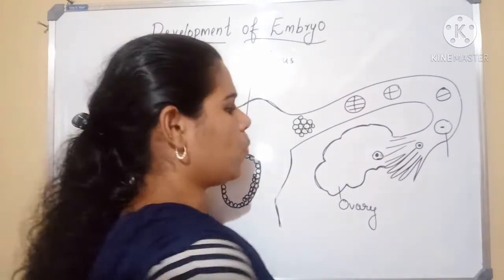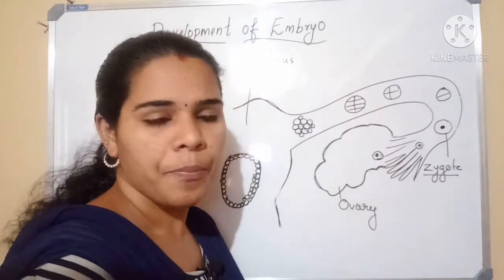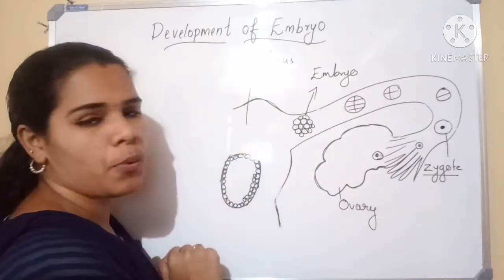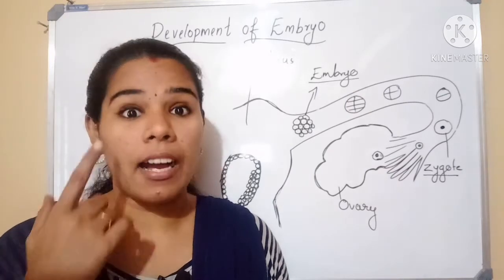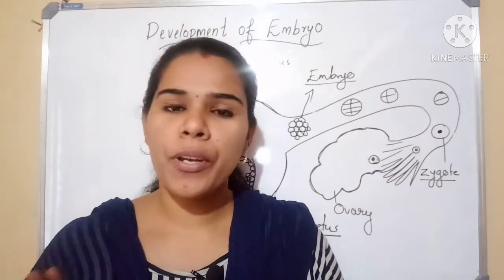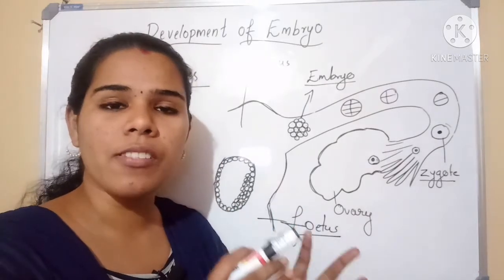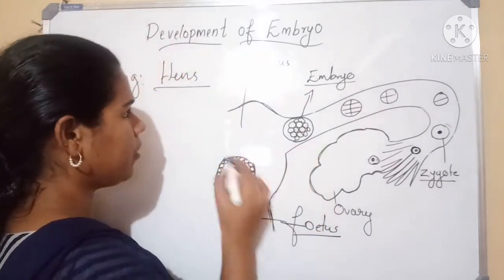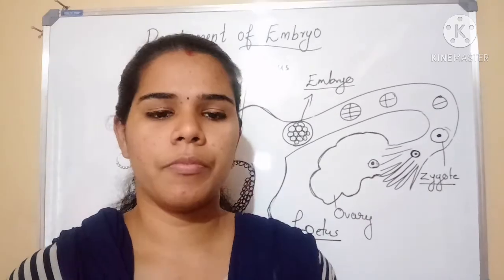Development of embryo |Class 8th|CBSE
Chapter 9
Reproduction in animals
Development of embryo
 Class 8th
CBSE